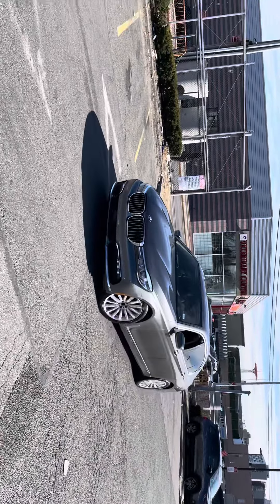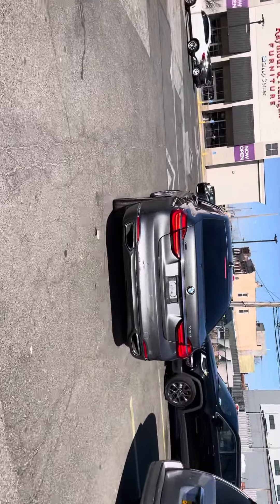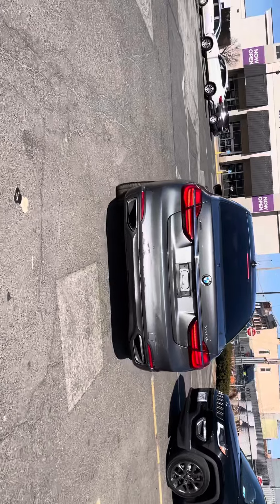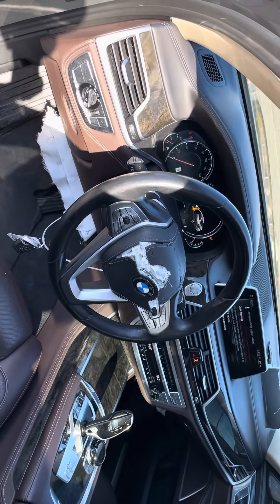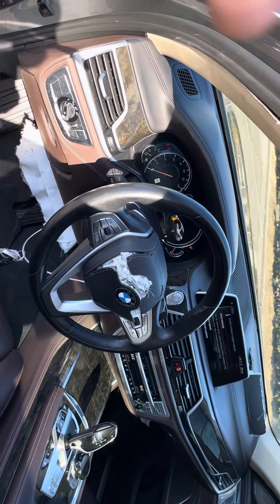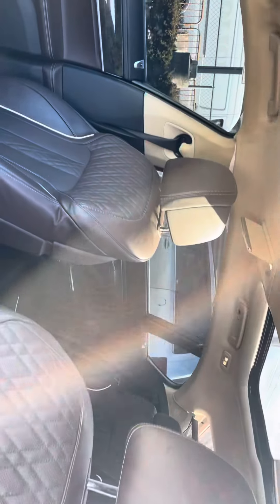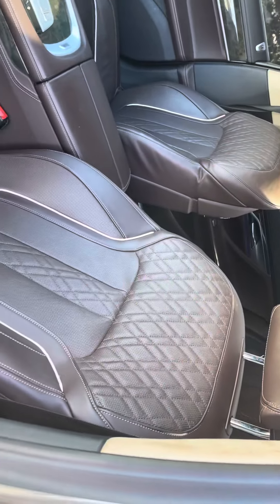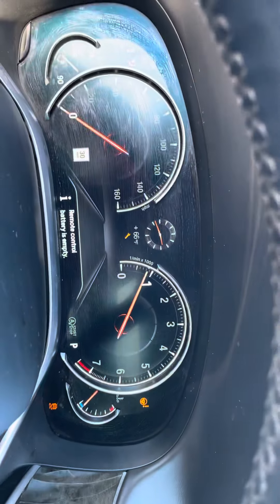2017 BMW 740i xDrive